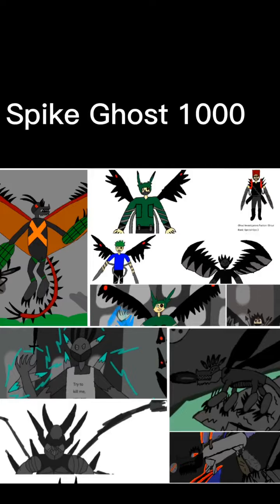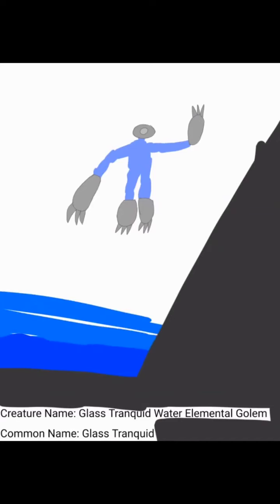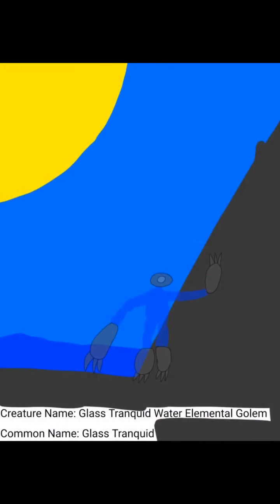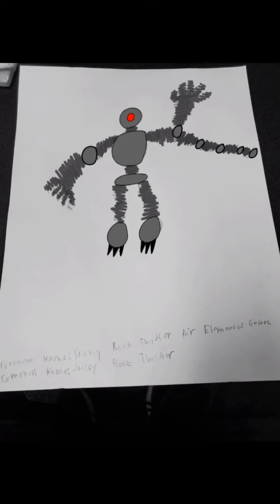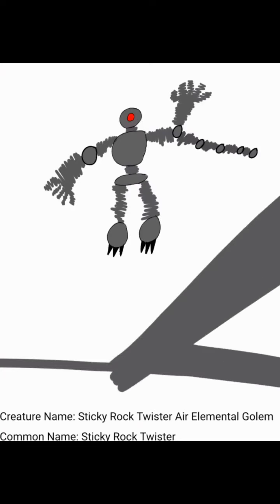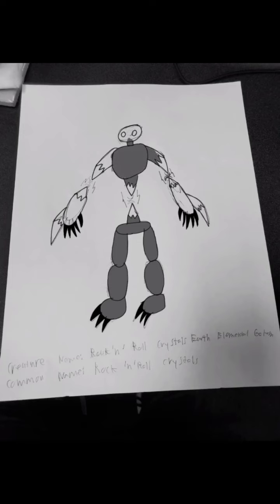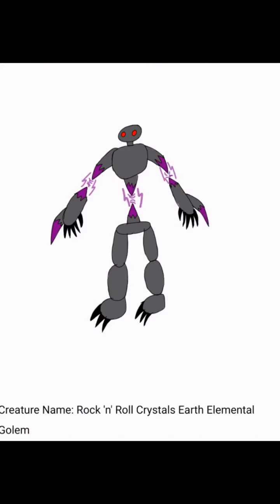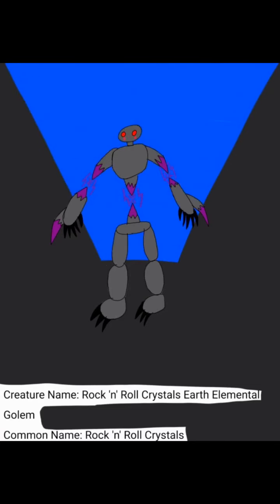Combining my MHA Golems and my MHA Elementals!- 3(Lore and Speedpaints)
In this video I combine my Elemental and Golem versions of MHA Class 1A students. I combine the Elemental and Golem versions of Toru, Shoto, Sero, and Jiro.